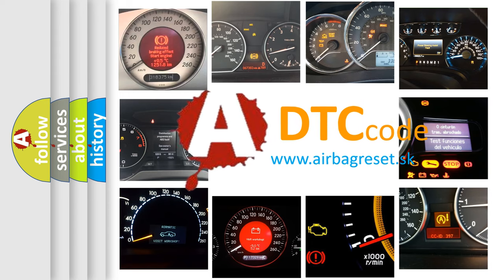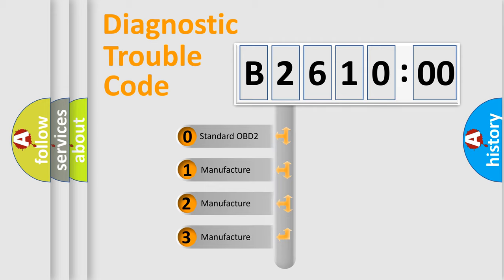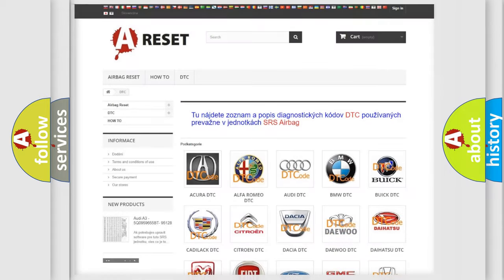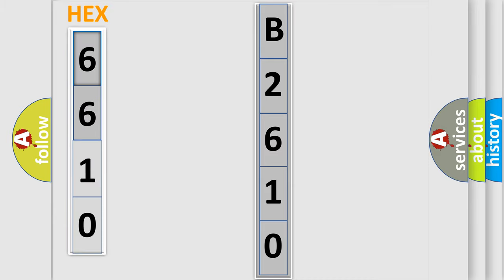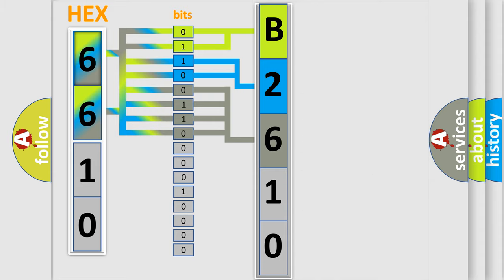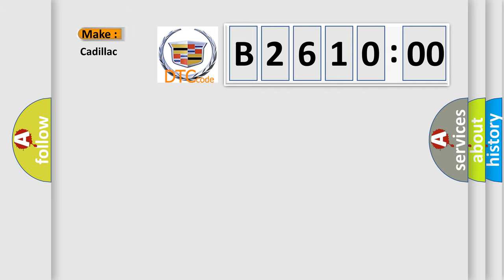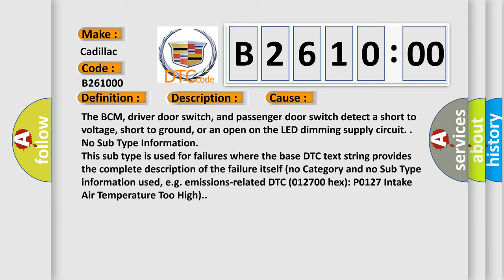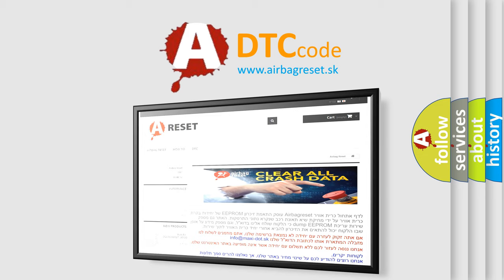DTC cadillac B2610-00 Short Explanation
Contents:
0:21 Basic DTC analysis according to OBD2 protocol standard.
1:48 Insight into programming
2:58 A diagnostically understandable description of the Diagnostic Trouble Code
3:05 Basic error definition

Make:
Cadillac
Code:
B2610 00
Definition:
Passenger Compartment Dimming 1 Circuit
Description:
Battery Voltage be between 9-16 V. The ignition is ON.
Cause:
The BCM, driver door switch, and passenger door switch detect a short to voltage, short to ground, or an open on the LED dimming supply circuit.